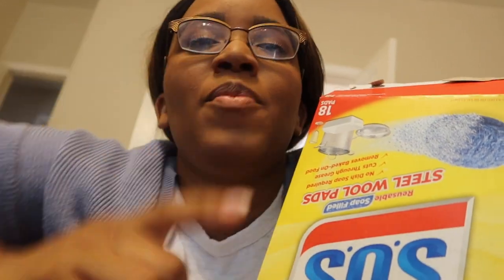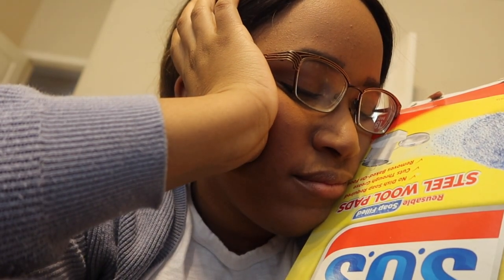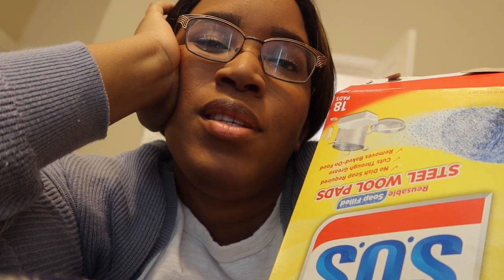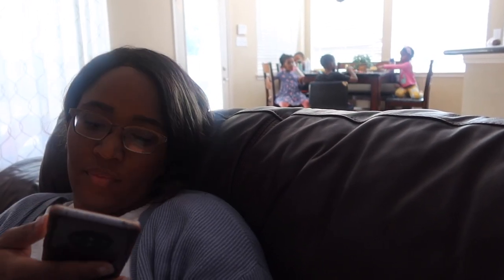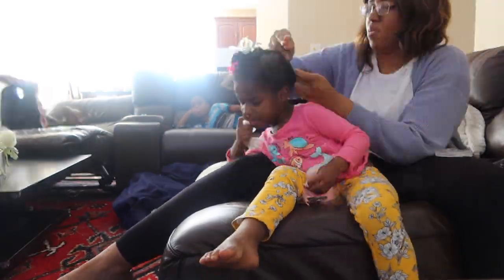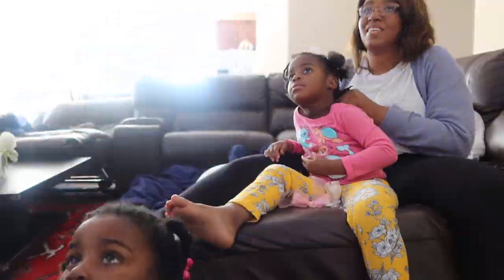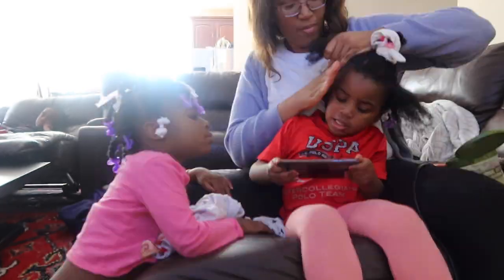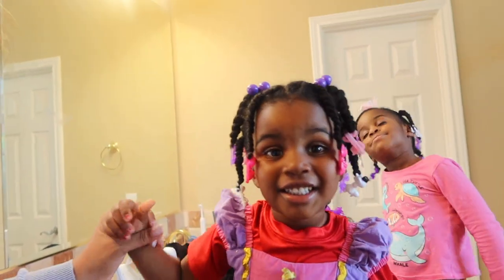Vlogmas Day 12- Sunday Prep + New Favorite product for Hard Water In My Shower// Working Mom Life